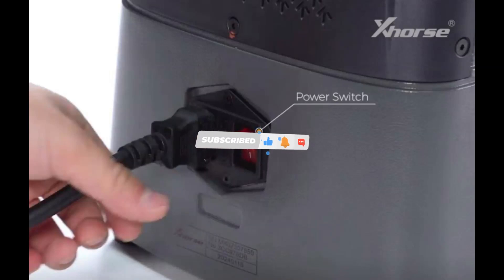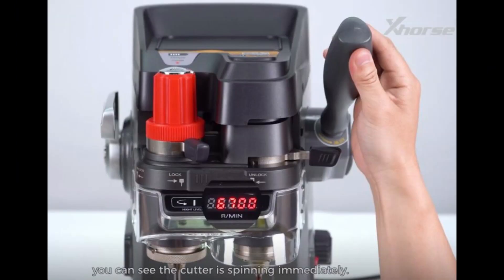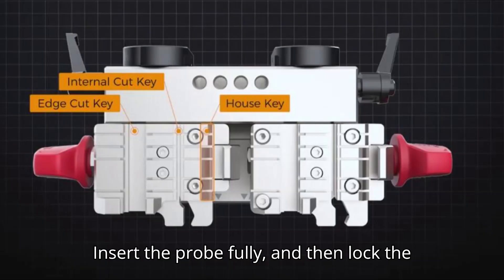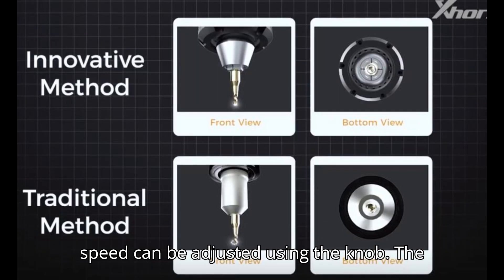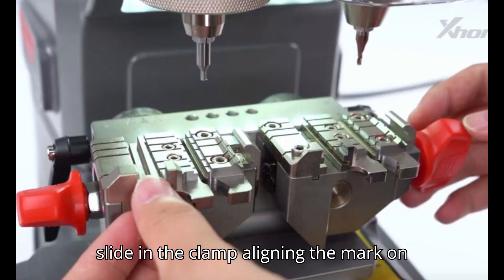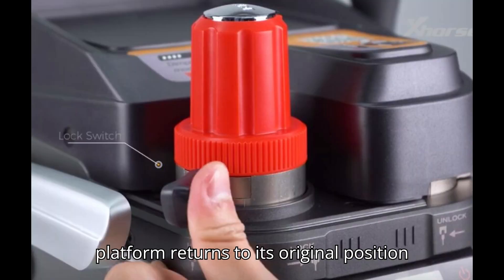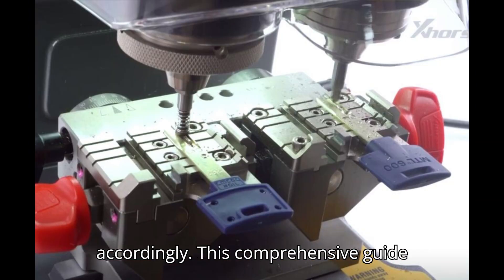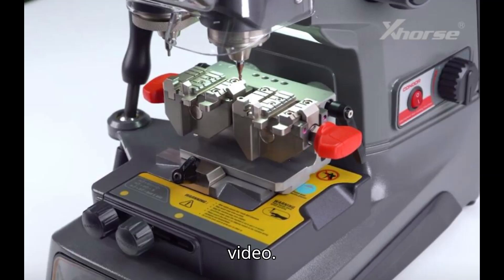User Guide for Xhorse Condor XC 002 Pro Key Cutting Machine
🔑💡 Discover the ultimate guide to operating the Xhorse Condor XC-002 Pro Key Cutting Machine! Whether you're a seasoned locksmith or a DIY enthusiast, this comprehensive user manual will walk you through every step of the process to ensure smooth and accurate key cutting results.

From connecting the power supply and installing the probe and cutter to adjusting the cutting platform movement and utilizing the new clamp, this guide covers it all. Learn how to navigate the cutter power switch, speed control knob, and mode switch knob for optimal performance.

With seven cutting speeds and versatile key cutting capabilities, the XC-002 Pro offers unparalleled precision and reliability. Whether you're cutting dimple keys or standard keys of various types, this machine has you covered.

Unlock the full potential of your XC-002 Pro with additional tips on key clamping, platform movement restrictions, and key cutting efficiency. Plus, discover how to utilize the guiding block and shims for precise alignment and adjust the clamp for thin house keys.

Don't miss out on maximizing the capabilities of your Xhorse Condor XC-002 Pro Key Cutting Machine! Watch the video tutorial now and take your key cutting skills to the next level. 🔒🔧